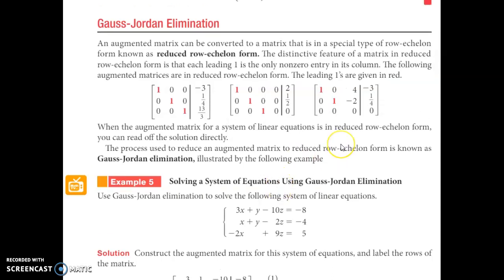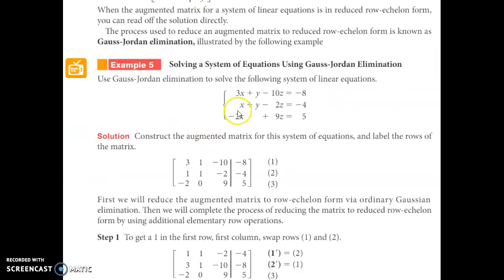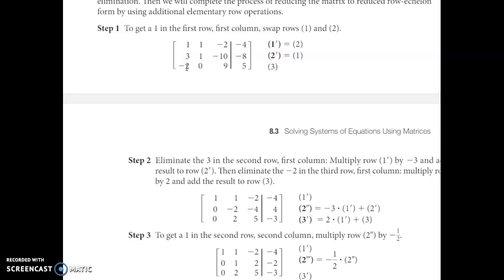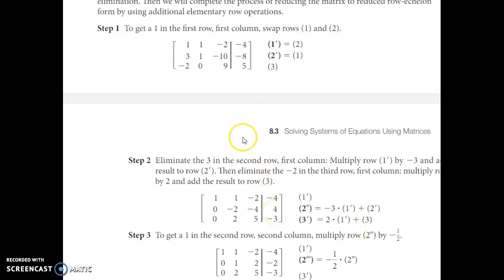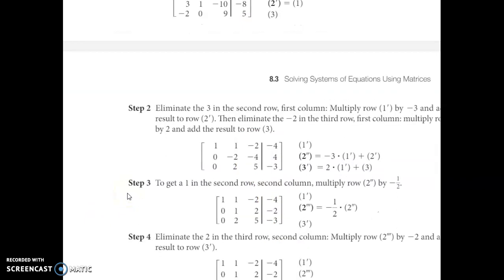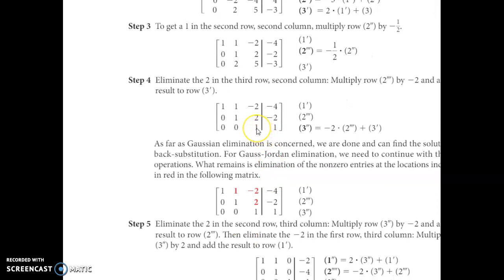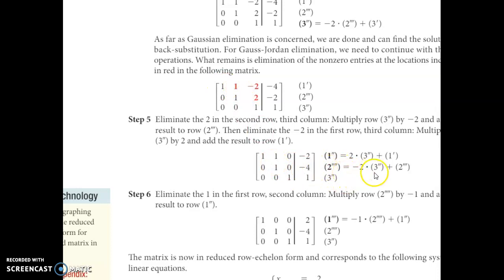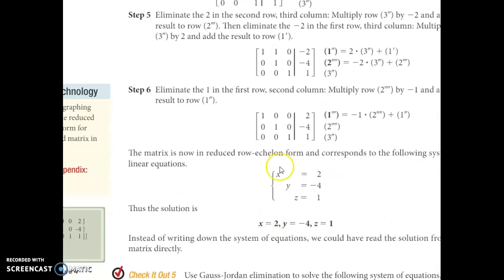ch. 8.3 Using Matrices Example 5